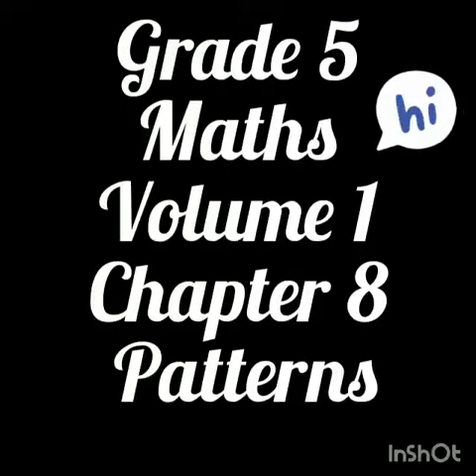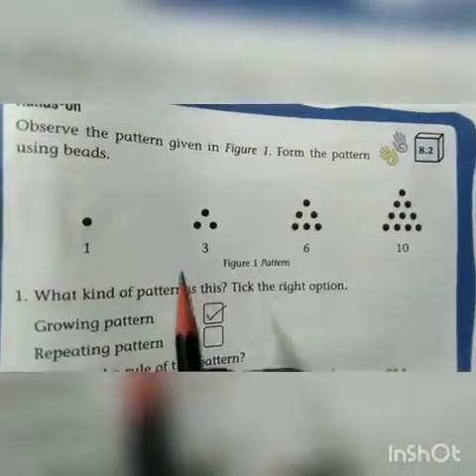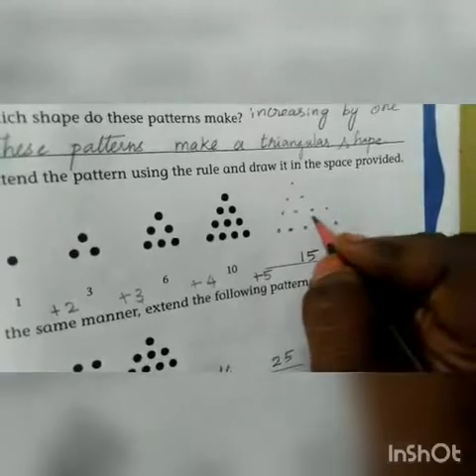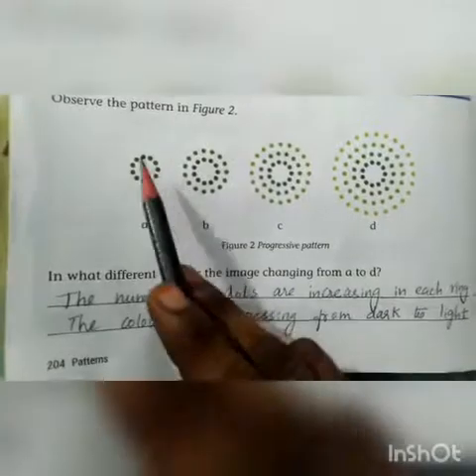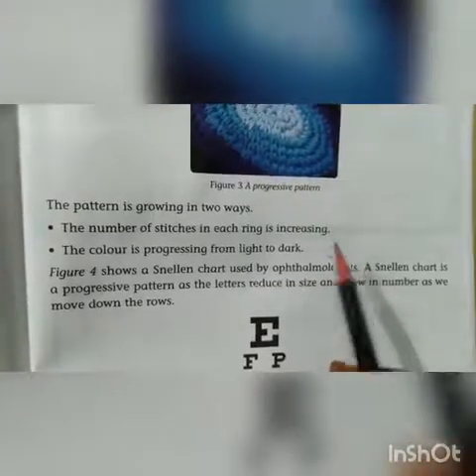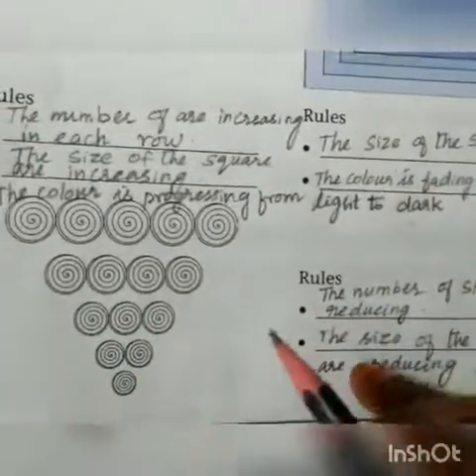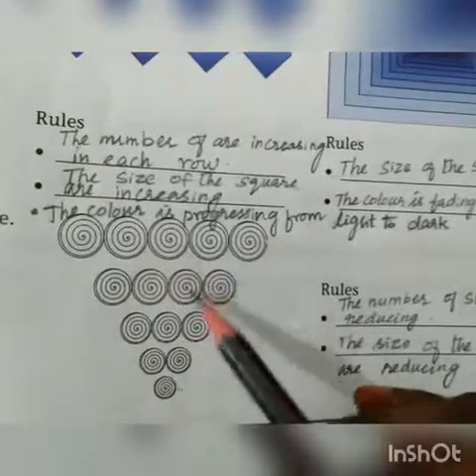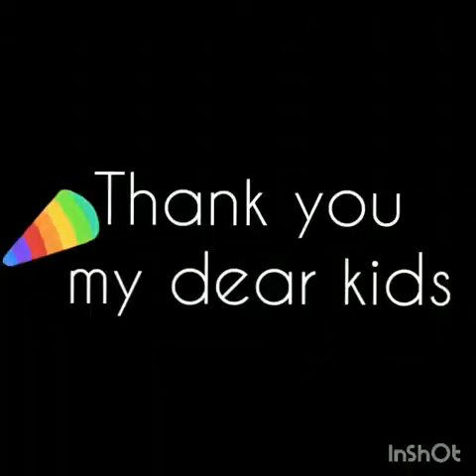Grade 5/Maths/Volume 1/chapter 8/patterns/Mathkids